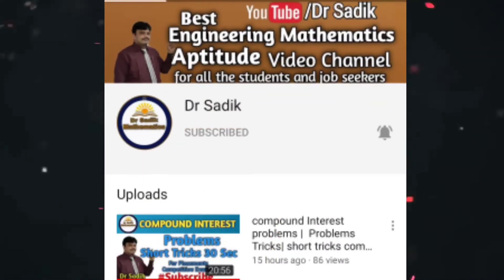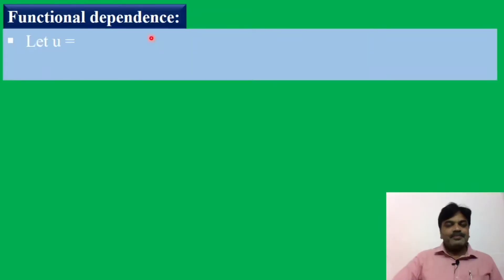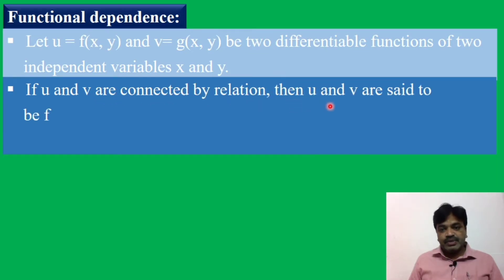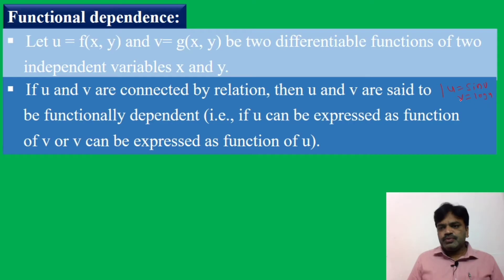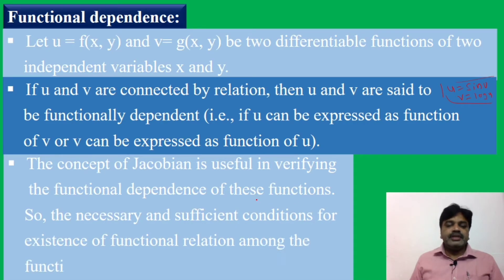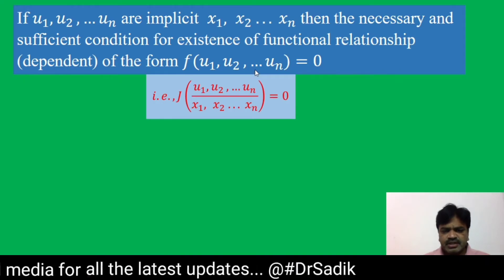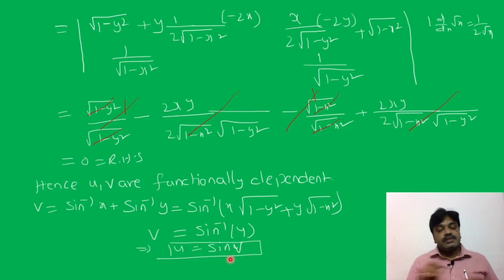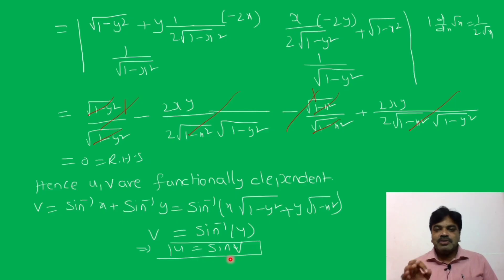Functional dependence| Functional dependence problem#1|Functional dependence engineering mathematics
@Dr Sadik

In this lecture, we discussed concept of Functional dependence and Functional dependence problem#1

partialdifferentiationengineeringmathematics problems